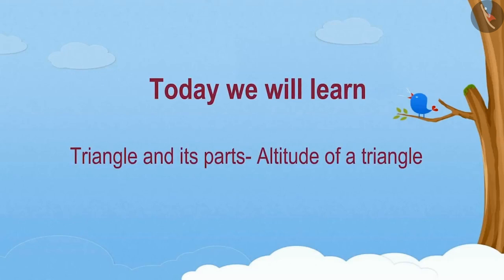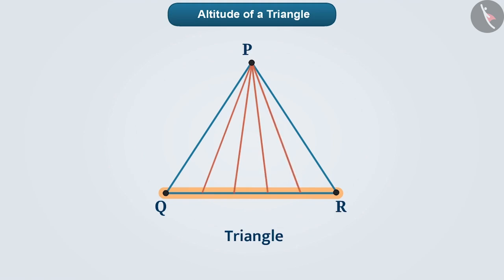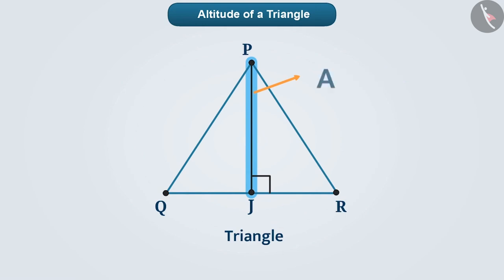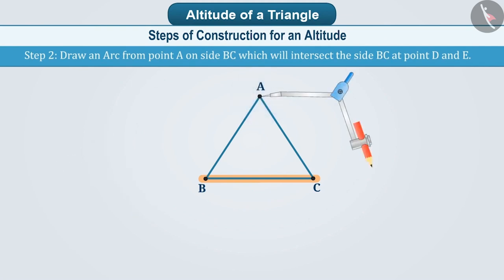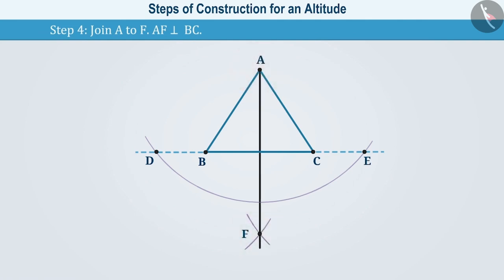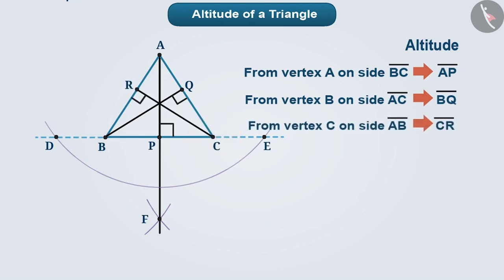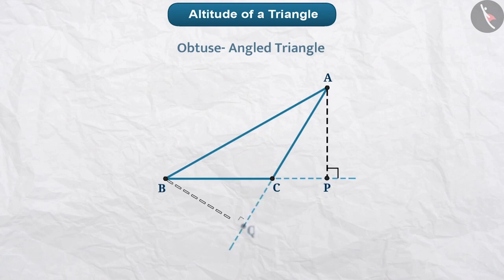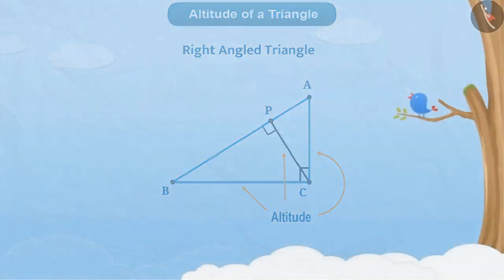Triangle and its parts, median and altitude of a triangle | Part 3/5 | English | Class 7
Triangle and its parts, median and altitude of a triangle | Part 3/5 | English | Class 7 | NCERT

Triangle and its parts, median and altitude of a triangle | Triangles | Grade 7 | NCERT | The triangle and its properties

Welcome to part 3 of Triangle and its parts, median and altitude of a triangle. In this video, we will discuss the concept of Triangle and its parts, median and altitude of a triangle.